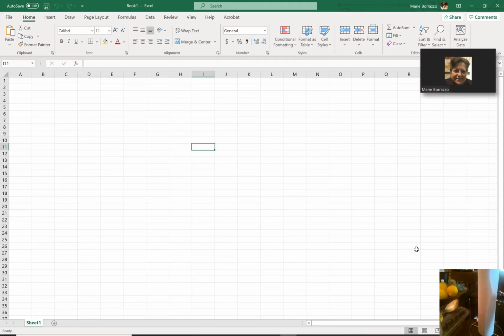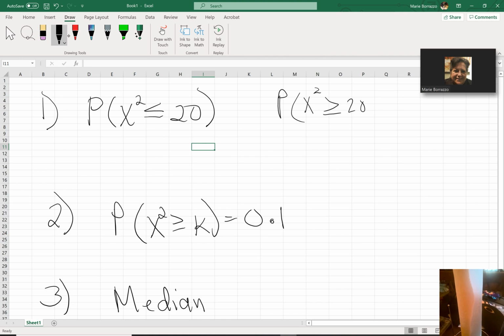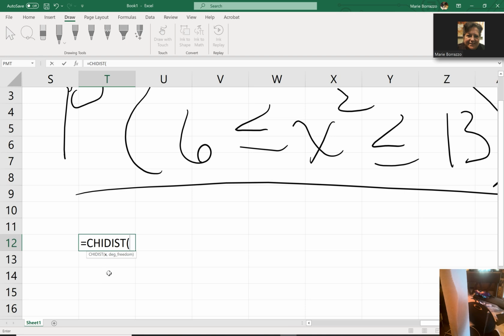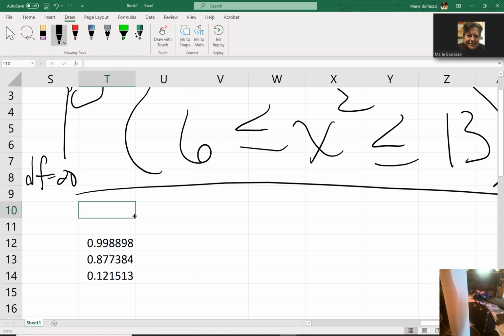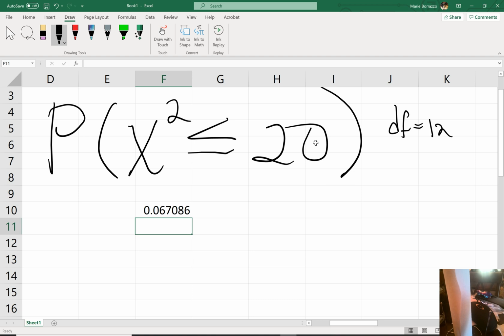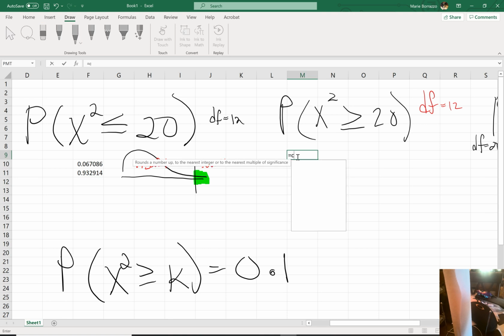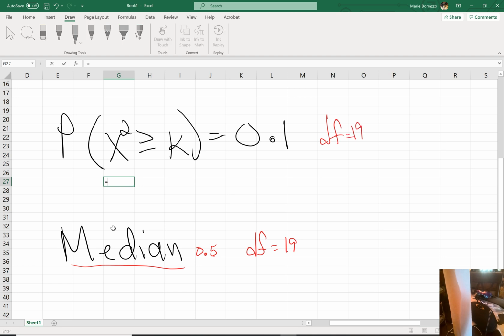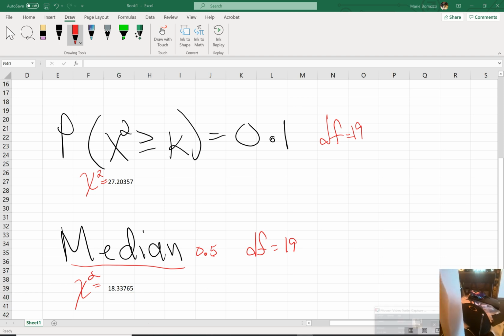Chidist and Chi inv